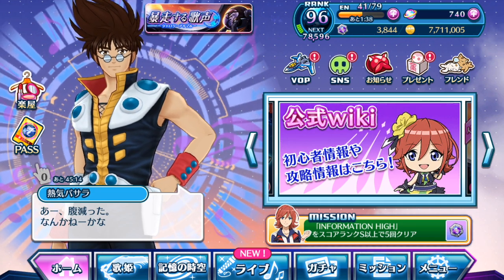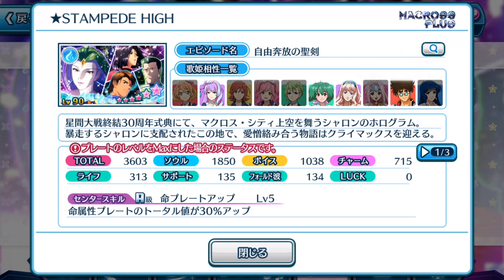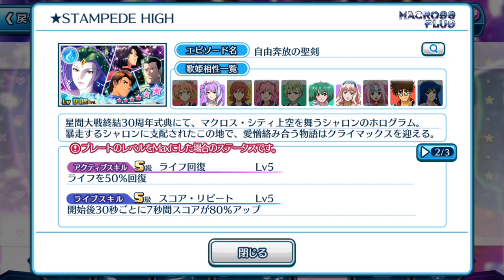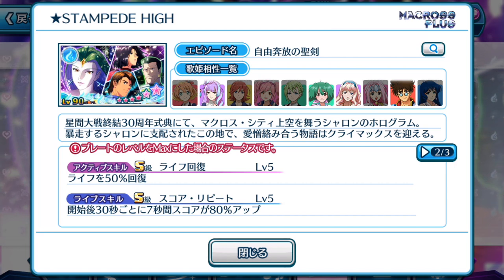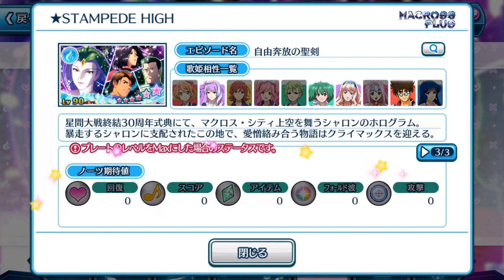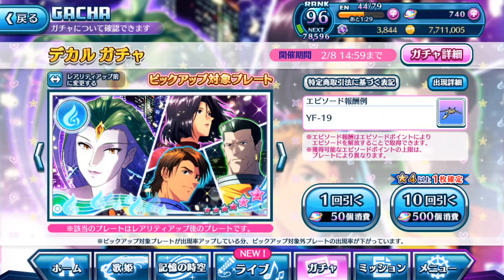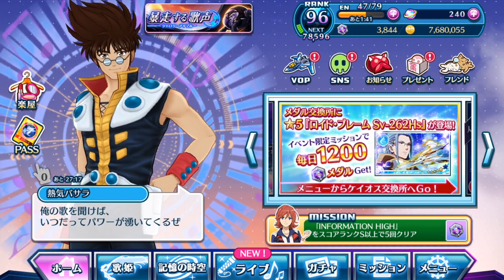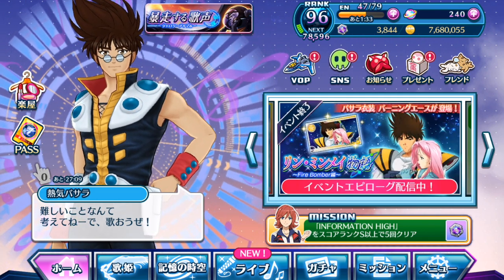【歌マクロス】Will this be Gamlin's VF-17D all over again 🤔